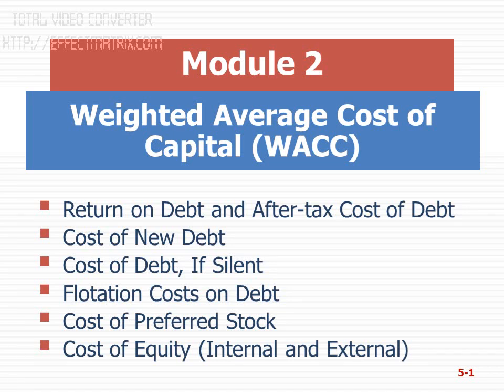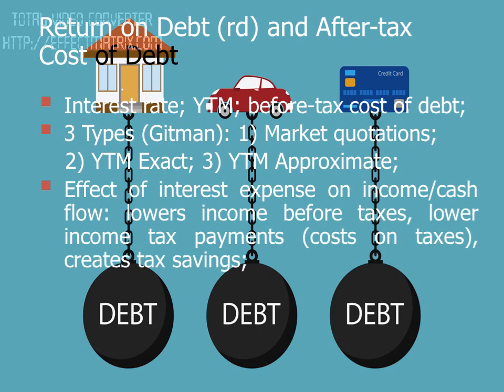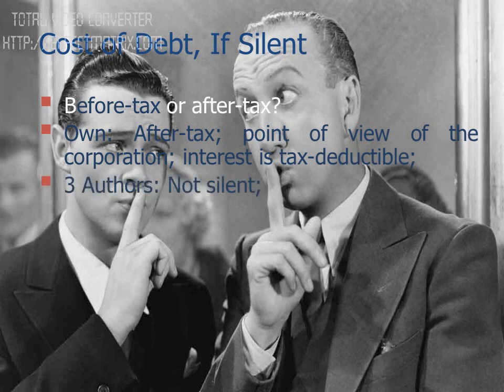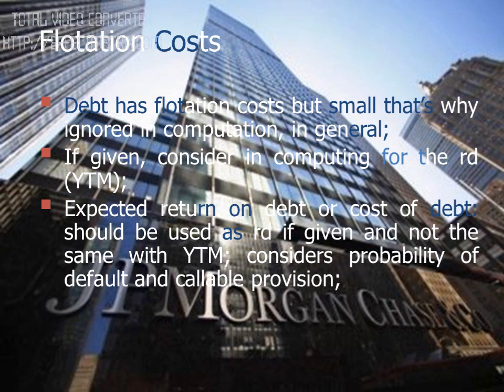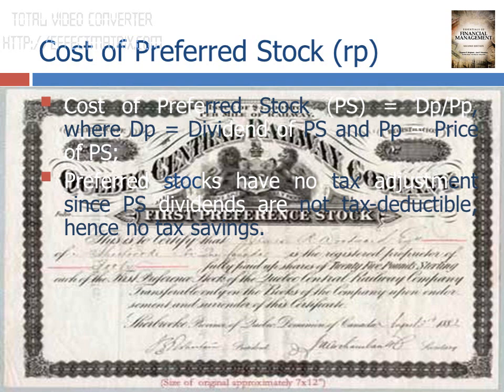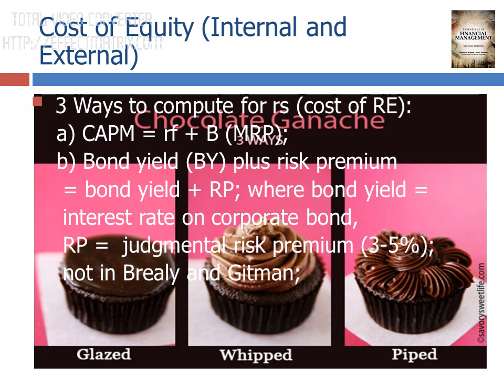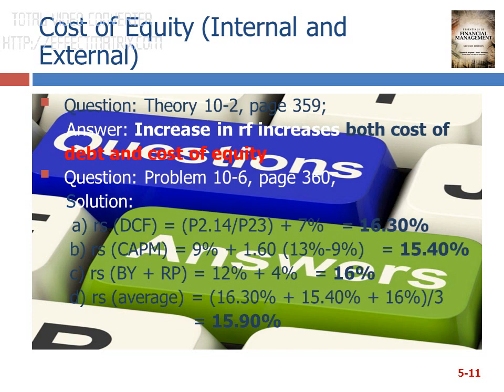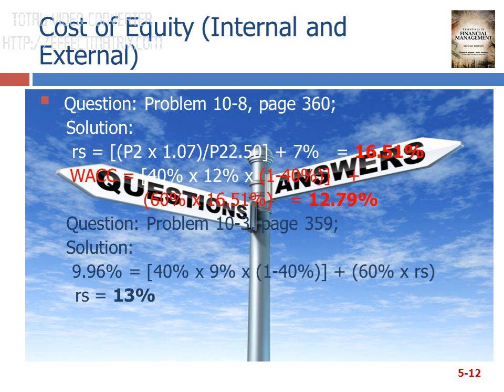WACC Module 2 - Automated PPT